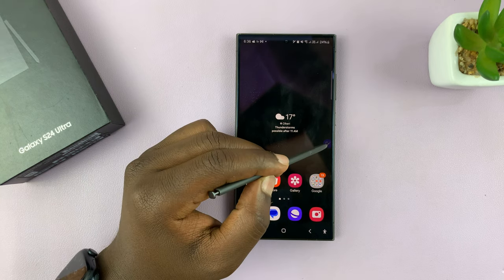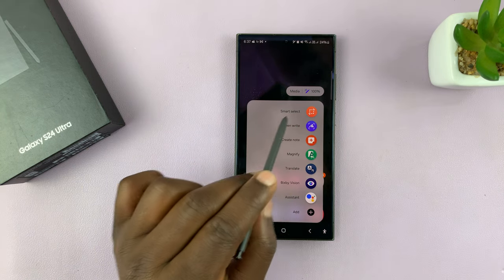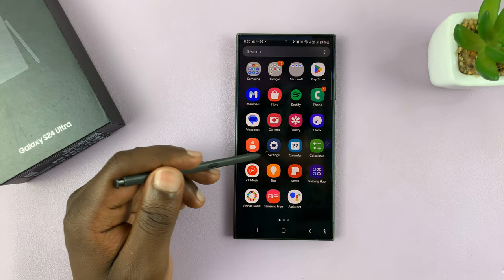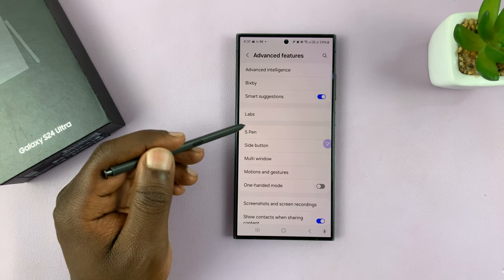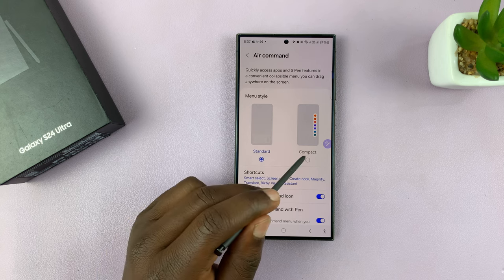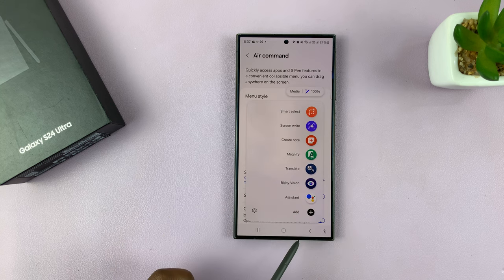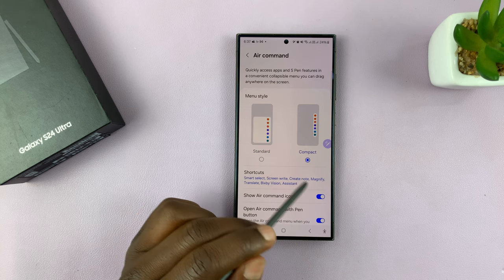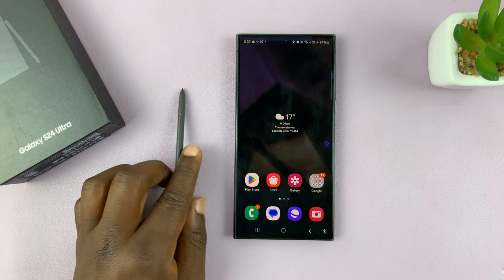How To Switch Between Standard & Compact S Pen Menu On Samsung Galaxy S24 Ultra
In this video, we'll guide you through the seamless process to switch between the Standard and Compact S Pen Menu on your Samsung Galaxy S24 Ultra.

Whether you're a seasoned Galaxy user or new to the S Pen experience, understanding this feature will enhance your productivity and creativity.

Effortlessly toggle between the Standard and Compact S Pen Menu to suit your preferences and maximize efficiency. Whether you prefer a comprehensive array of options or a streamlined interface, we've got you covered.

Switch Between Standard & Compact S Pen Menu On Samsung Galaxy S24 Ultra:
How To Switch To Standard S Pen Menu On Samsung Galaxy S24 Ultra:
How To Switch To Compact S Pen Menu On Samsung Galaxy S24 Ultra:

Step 1: To begin, unlock your Galaxy S24 Ultra and navigate to the Home screen. From there, locate the Settings app, which is represented by a gear icon, and tap on it to open. you can also access the Settings menu from the quick settings panel.

Step 2: Within the Settings menu, scroll down until you find the "Advanced features" section. Tap on it to expand the options, and then select "S Pen" from the list of features.

Step 3: Once you're in the S Pen settings, locate the "Air Commands" option. This is where you can switch between the Standard and Compact S Pen Menu.

Step 4: Under the "Menu Style" section, you'll see two options: "Standard" and "Compact".

Standard: This option provides a comprehensive array of S Pen features and shortcuts, giving you quick access to a wide range of functions. Simply, it displays the icons and their titles.

Compact: This option offers a more streamlined interface, displaying a condensed menu with essential S Pen features for a simplified user experience. This simply displays only the icons.

Step 5: To switch between the Standard and Compact S Pen Menu, simply tap on your preferred option. Your selection will be immediately applied, and you can start using the S Pen in your desired menu style.

Cell Phone Tripod Adapter